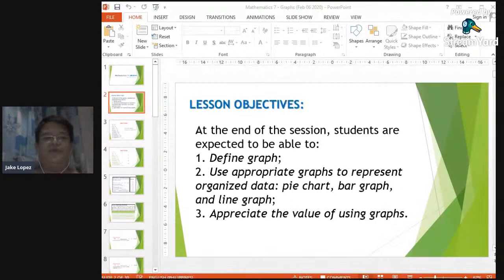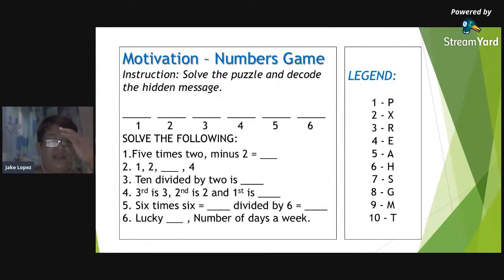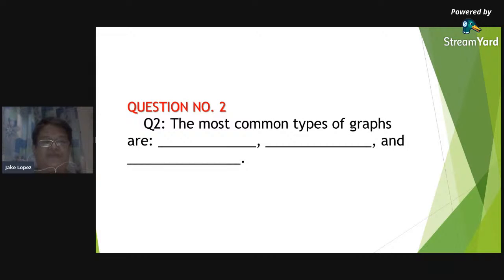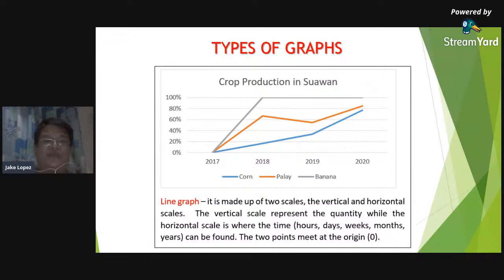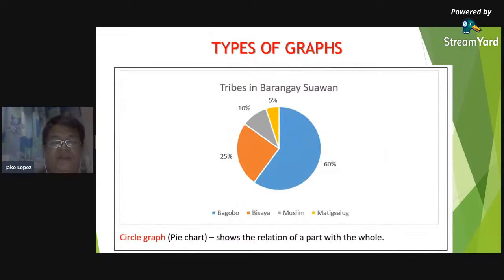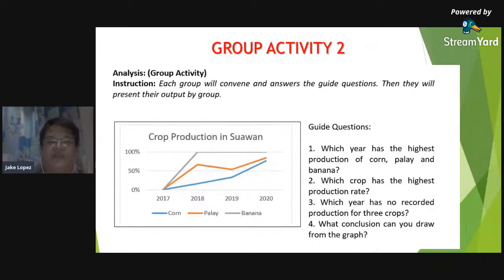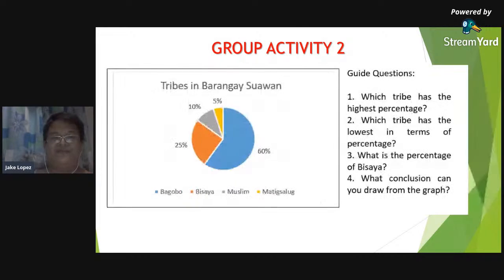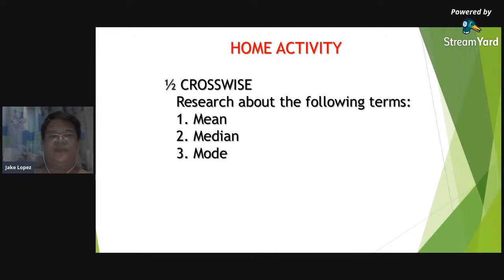Mathematics 7 - Graphs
Learn graphs and its types and uses.